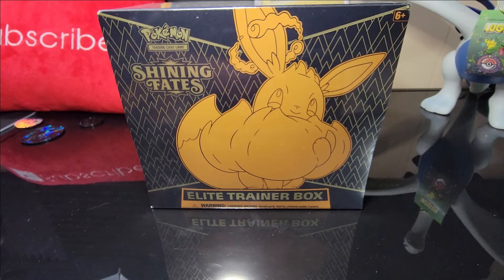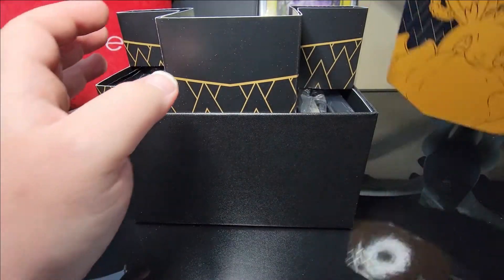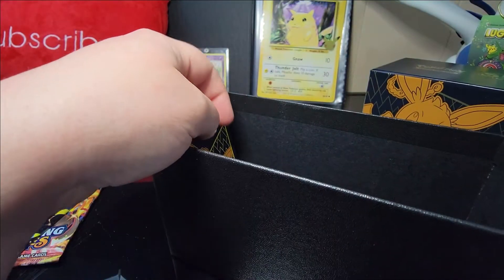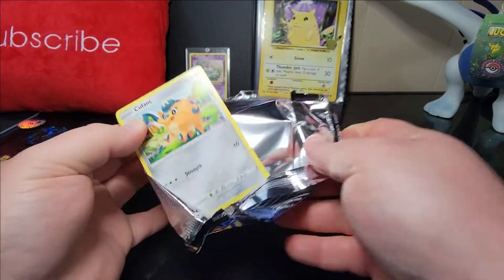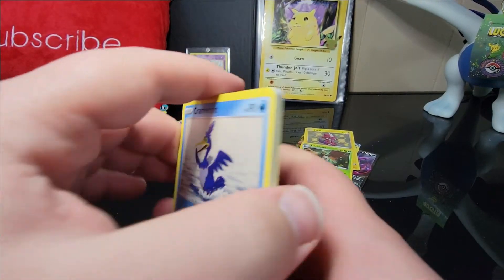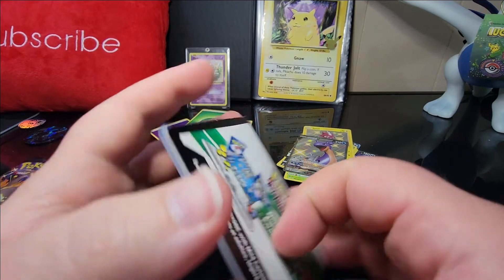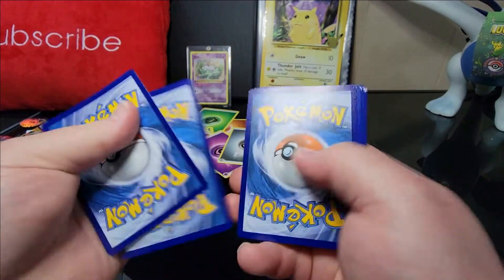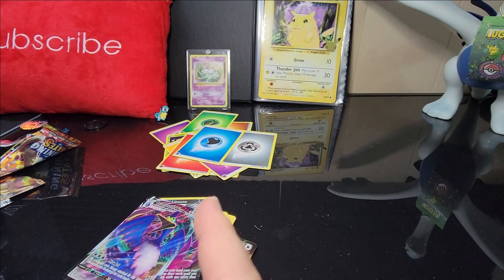Opening Shining Fates etb AGAIN!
i opened 1 already can we get lucky with the 2nd one?